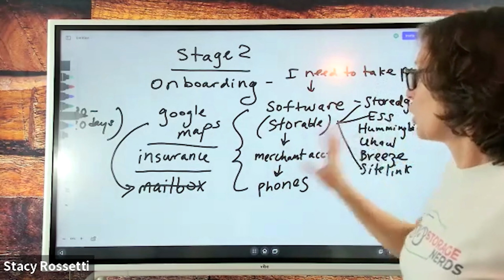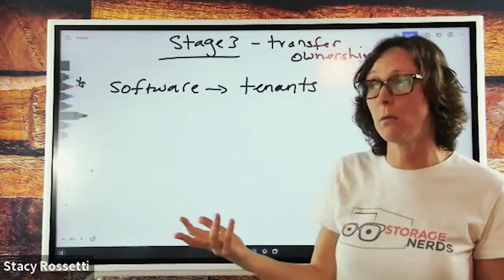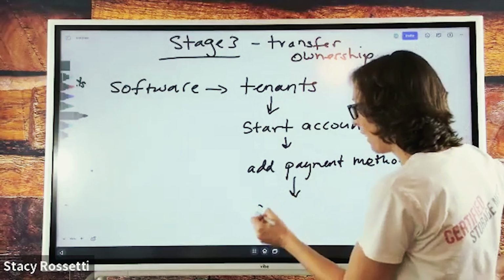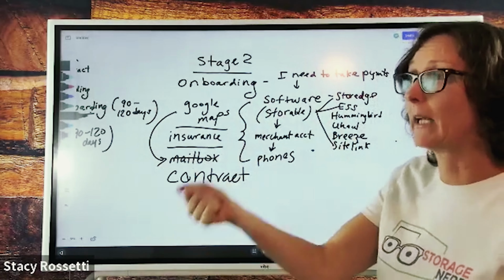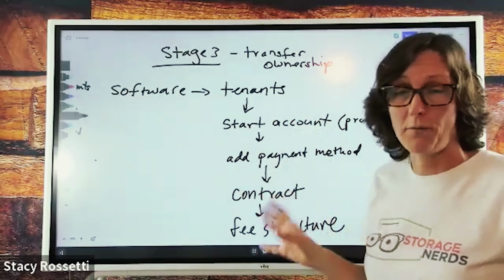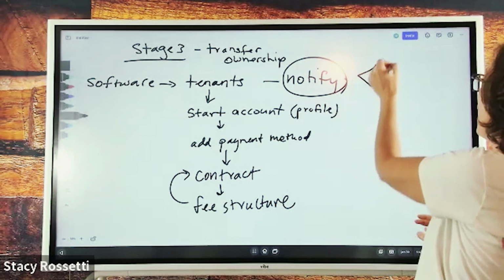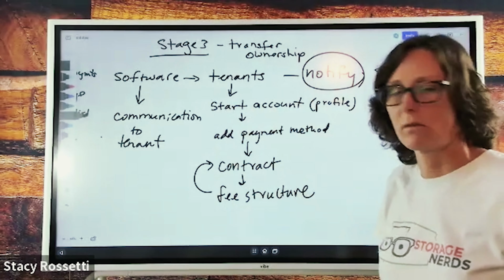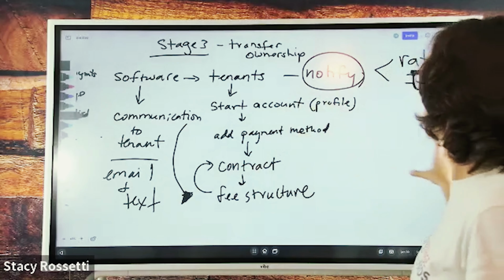Transferring Ownership and Onboarding Tenants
Explore the critical stages of self-storage facility management and real estate acquisitions. From integrating payment systems to transferring ownership and onboarding tenants, each step is meticulously detailed. Discover how we streamline operations and ensure tenant satisfaction through effective communication and compliance with industry standards.